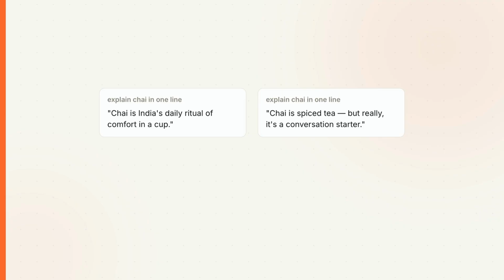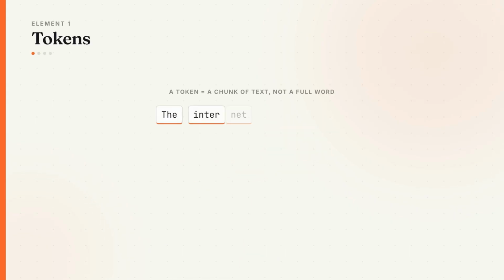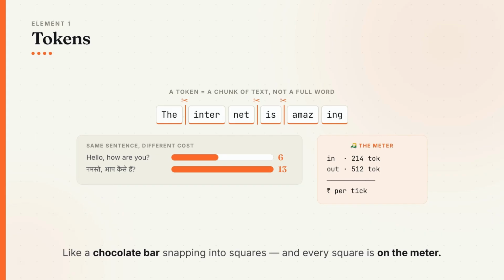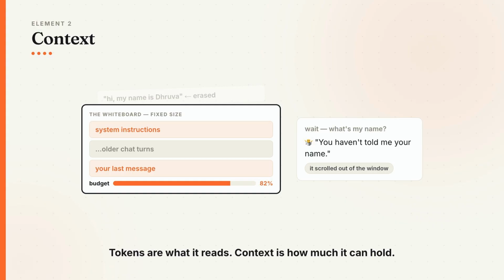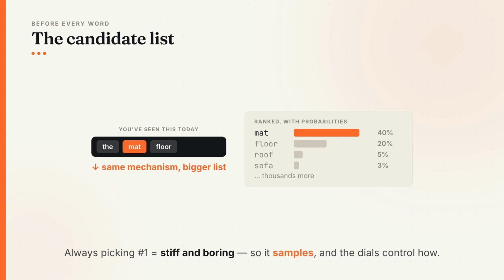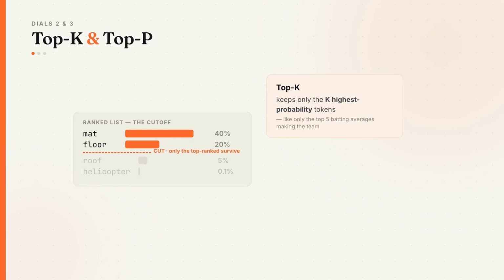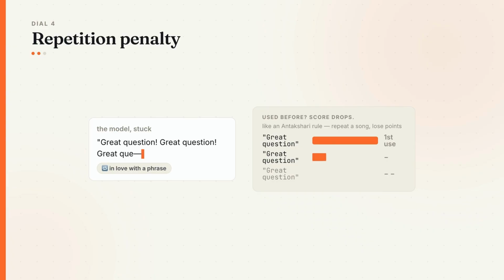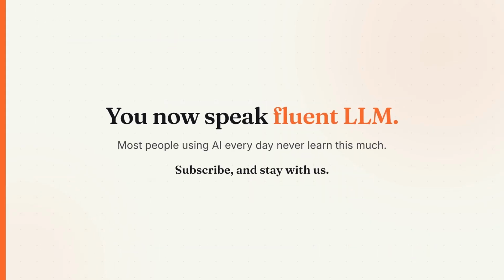Inside the LLM: Tokens, Context, and the Four Dials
Ask ChatGPT the exact same question twice and you'll get two different answers. That's not a bug — it's a dial. One of four, and you can actually control them.

This episode goes inside the LLM: what it actually reads (tokens — and why Hindi costs more than English), how much it can hold (the context window — and why long chats "forget" your name), and the four sampling dials that shape every single word it writes back: temperature, top-K, top-P, and the repetition penalty. Every concept comes with an everyday analogy — a chocolate bar, an auto-rickshaw meter, a classroom whiteboard, a spice level, cricket team selection, and the Antakshari rule.

What you'll understand after watching:
→ Tokens — the chunks a model actually reads, and why they're the currency of AI (pricing, limits, length)
→ Why the same sentence costs more tokens in Hindi than English
→ The context window — the model's whiteboard, and why old messages literally get erased
→ The candidate list — the phone-keyboard mechanism behind every word
→ Temperature — the spice level of a reply (and why creativity ≠ intelligence)
→ Top-K & Top-P — the team-selection guardrails that trim the crazy tail
→ Repetition penalty — the Antakshari rule that stops broken-record replies
→ The full LLM control panel — the exact knobs you'll meet in every AI API

CHAPTERS

00:00 Same question, two answers — the hook
00:28 Recap: one job — guess the next word
00:48 Tokens — what they are, the chocolate bar & the meter
01:49 Context — what it is, the whiteboard that erases itself
02:39 The candidate list — your keyboard, scaled up
03:17 Dial 1: Temperature — the parameter, and the spice level
04:04 Dials 2 & 3: Top-K & Top-P — the tail-cutters
04:52 Dial 4: Repetition penalty — the Antakshari rule
05:26 The LLM control panel
05:45 Close

THE SERIES — AI Fundamentals

This is Ep 06 of a structured series on how AI actually works. No hype, no jargon, no skipping steps.

Ep 01: What is AI, really?
Ep 02: AI vs ML vs Deep Learning vs GenAI — finally clear
Ep 03: DATA → MODEL → PREDICTION — the framework behind every AI system
Ep 04: AI Engineer vs ML Engineer — what's the actual difference?
Ep 05: Common Terminology — the 11 AI words you'll actually use
→ Ep 06: Inside the LLM — tokens, context, and the four dials (you're here)

Save this one — it's the episode you'll re-watch the first time you touch temperature or top-p in an API call.

Drop a comment: which dial surprised you the most? I read every comment.